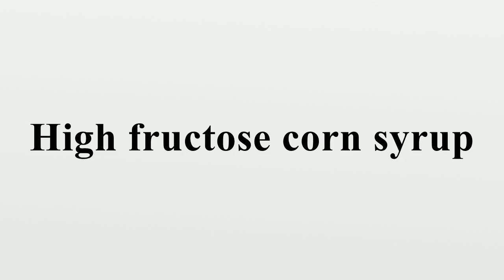High fructose corn syrup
High-fructose corn syrup (HFCS) (also called glucose-fructose, isoglucose and glucose-fructose syrup) is a sweetener made from corn starch that has been processed by glucose isomerase to convert some of its glucose into fructose.HFCS was first marketed in the early 1970s by the Clinton Corn Processing Company, together with the Japanese research institute where the enzyme was discovered.